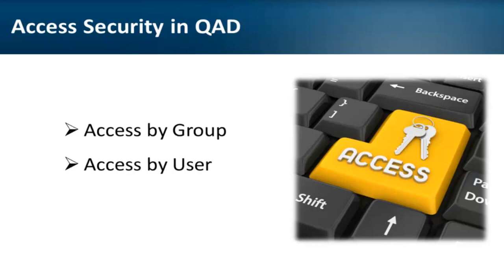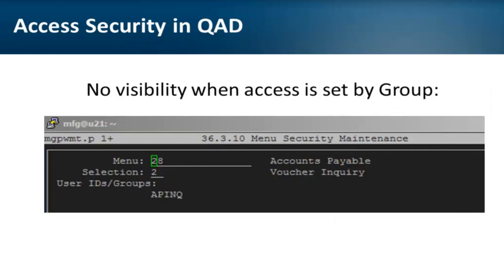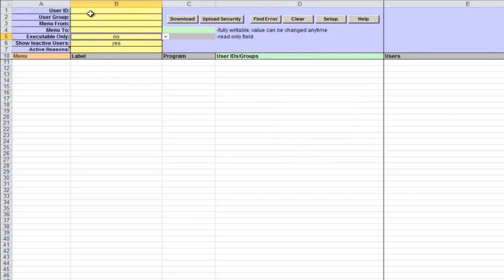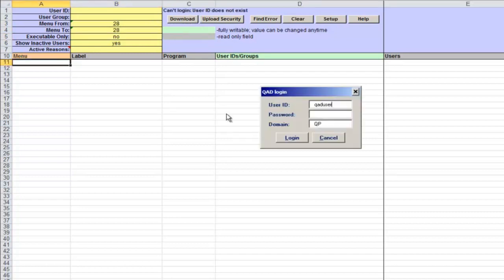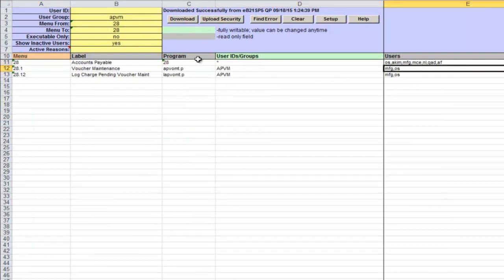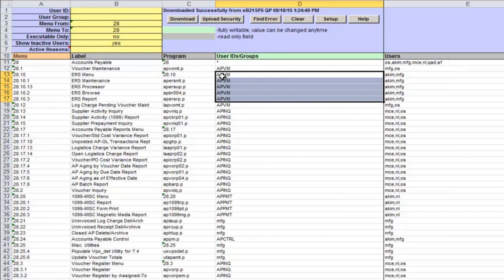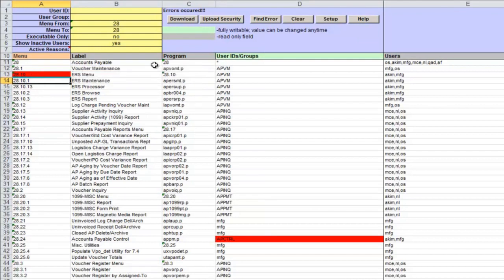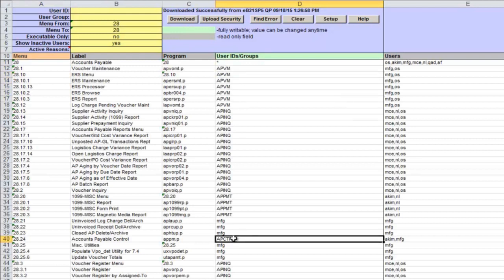QAD Security for Easy Audits - 32 Soft Webinar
Learn how you can clearly analyze and audit menu security settings and effectively manage required areas of your QAD menu security. We’re joined by Horia Grosu and Jeremy Donavich from DFINE, Inc. They will talk about how they have greatly improved the management of their QAD access security.